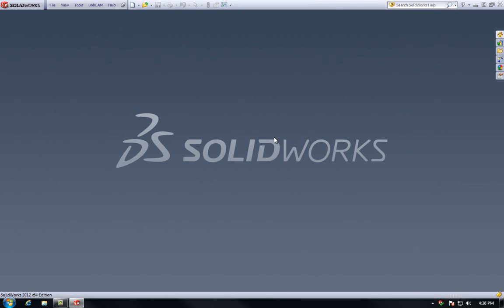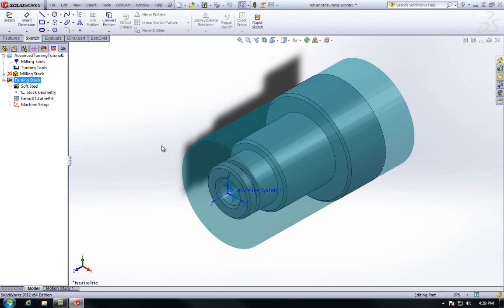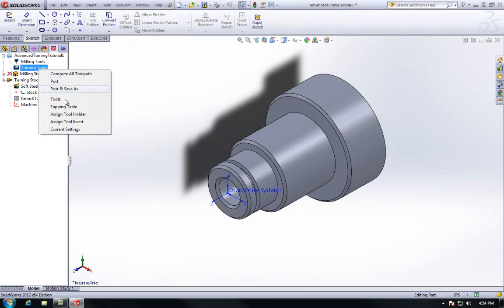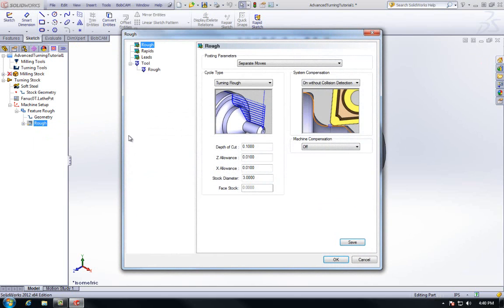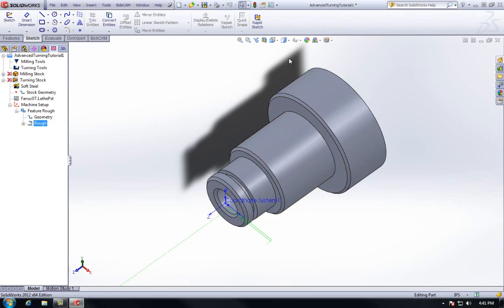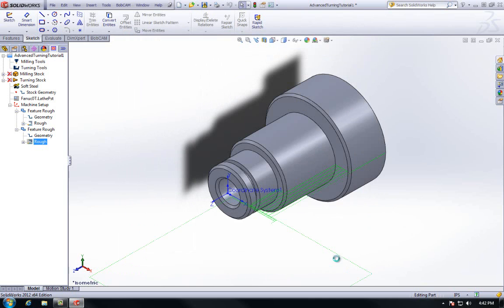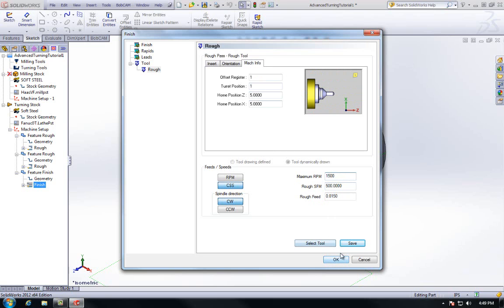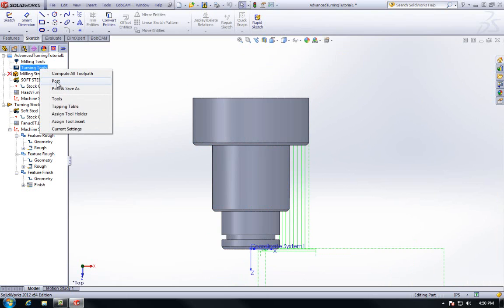BobCAM V3 Getting Started Turning Example